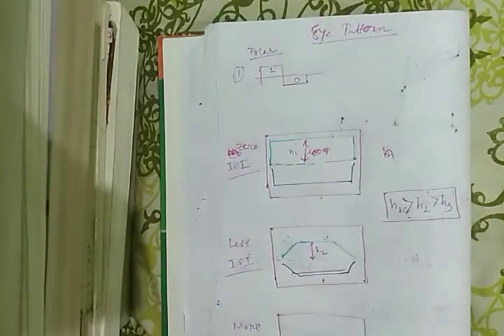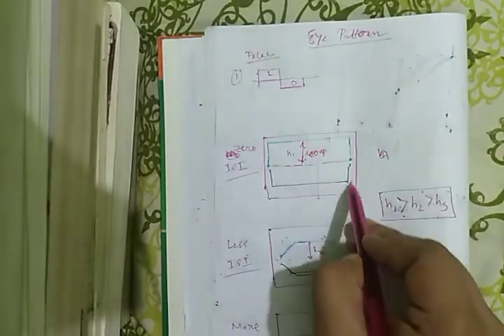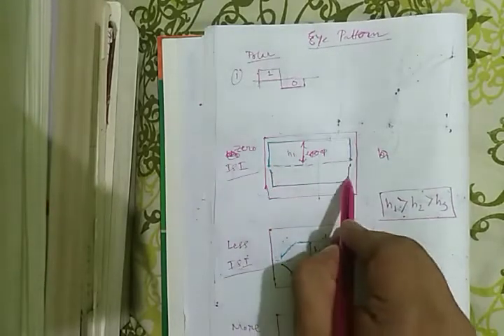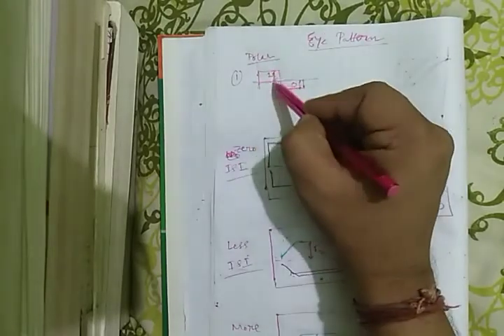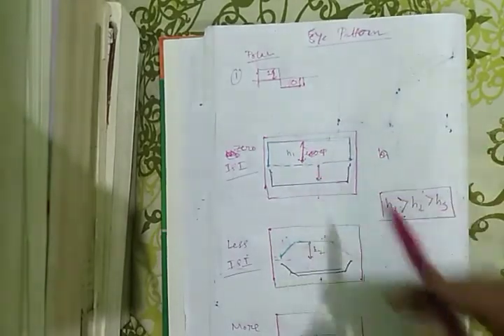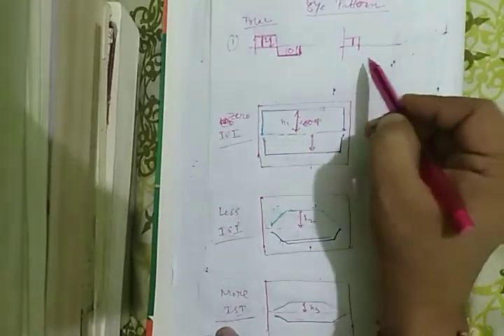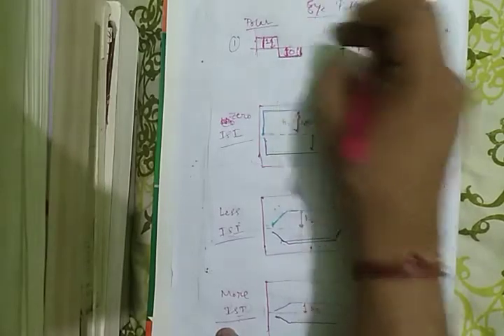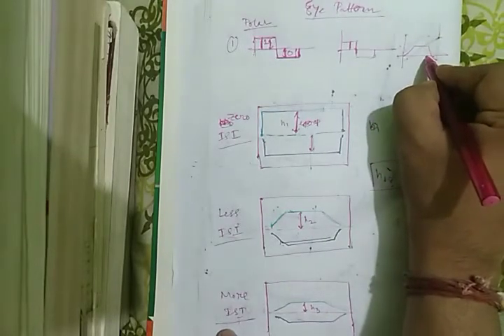Inter Symbol Interference (ISI)- PART 9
Eye Diagram